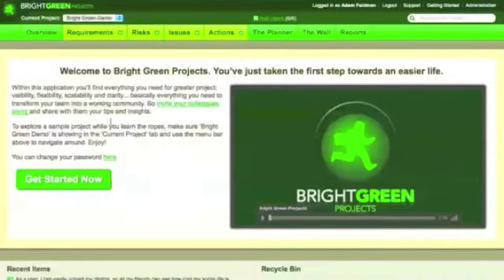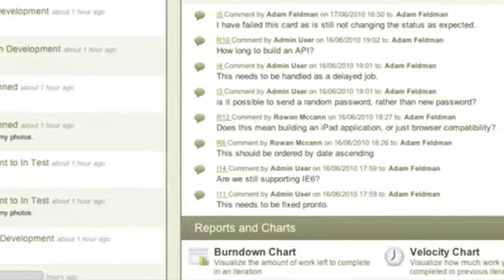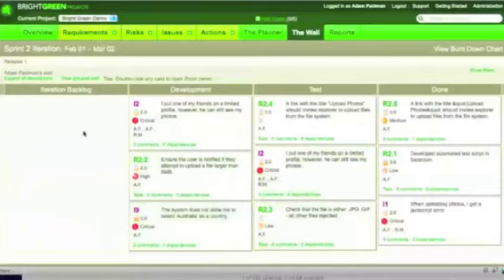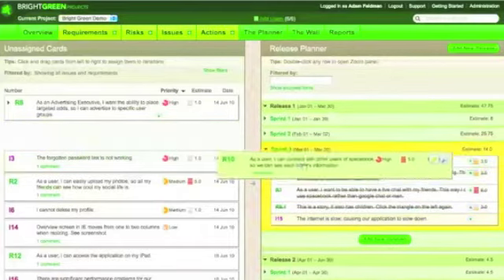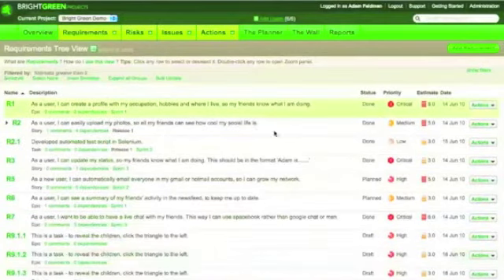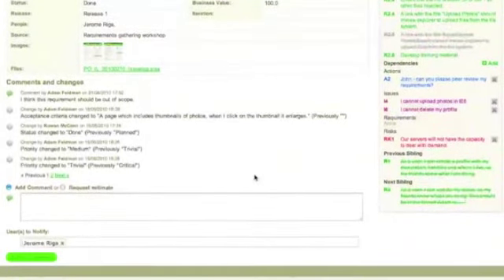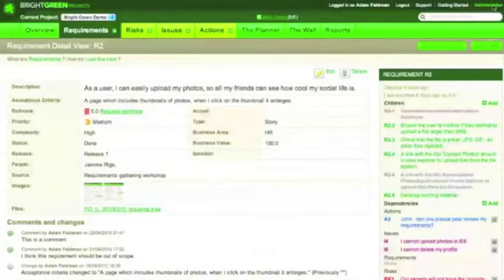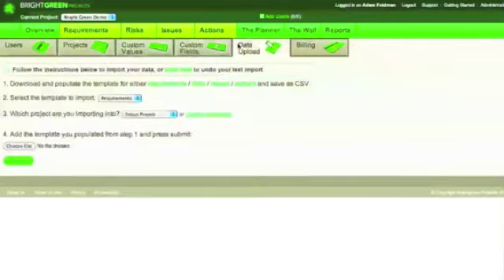Bright Green Product Demo | Agile Project Management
We founded Bright Green Projects on principles of Scrum and Lean Kanban, the Japanese techniques of Just-In-Time production.

We believe in giving people the freedom that comes with a well-organised, transparent project.

Our Agile framework won't replace human interaction, but it will illuminate your project progress, showing you the Bright Green Light at the end of the tunnel.

Bright Green lets you:
* manage requirements, risks, bugs, actions
* plan sprints and releases
* visualize your work on a kanban wall
* report progress using burn down charts